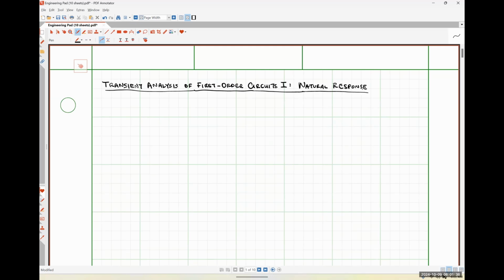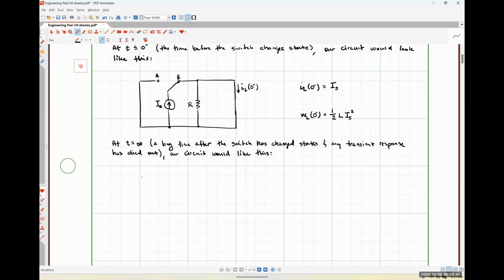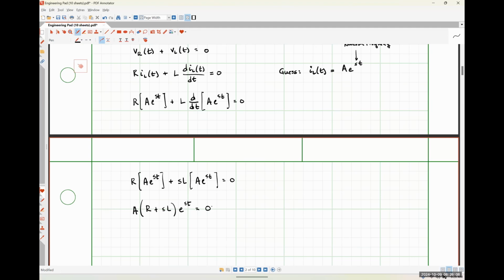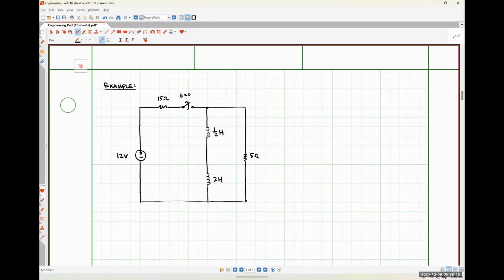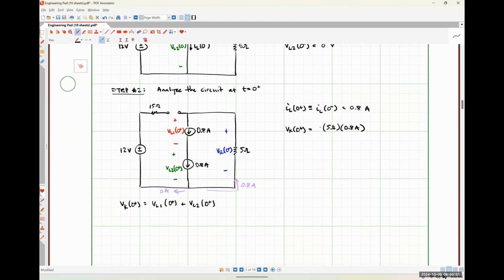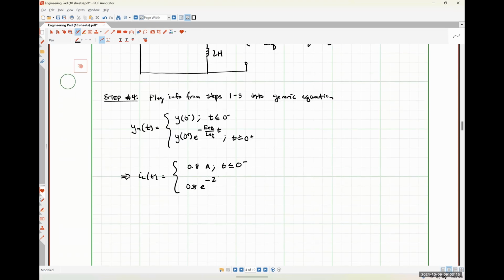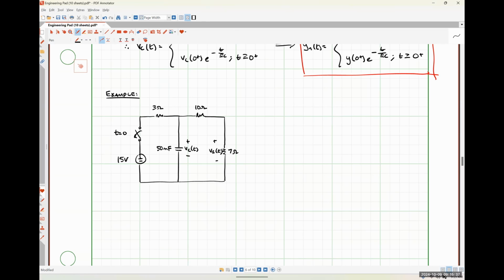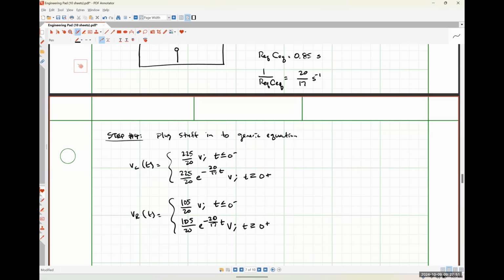ENGR 221 (Fall 2024) - Class Meeting #15 - 10/09/2024